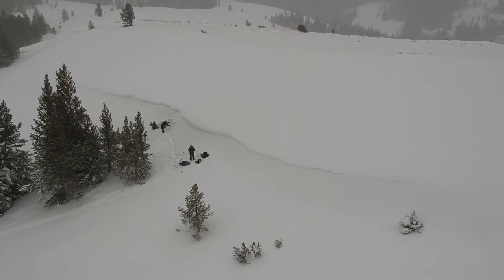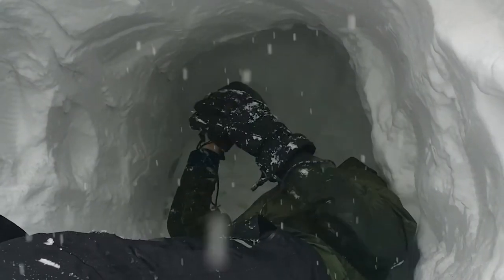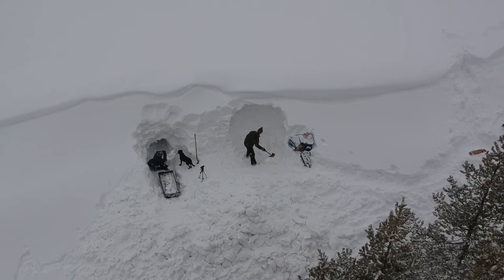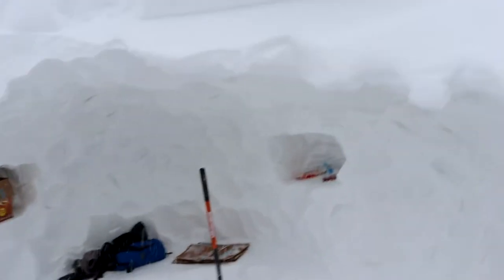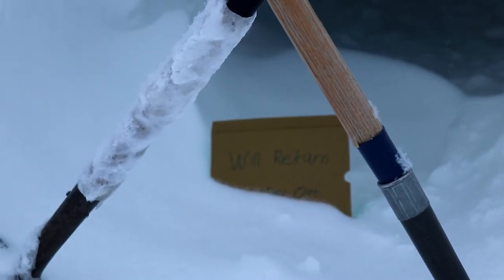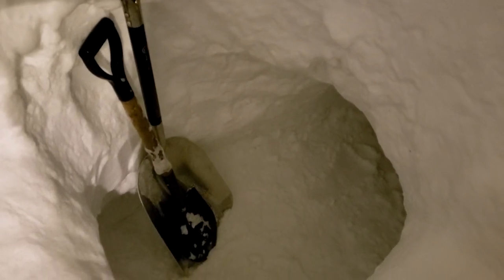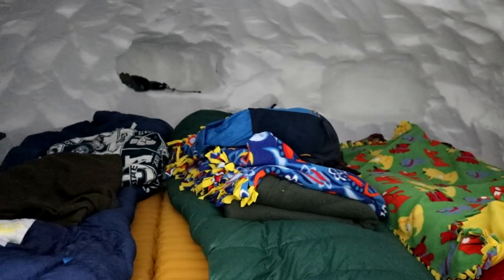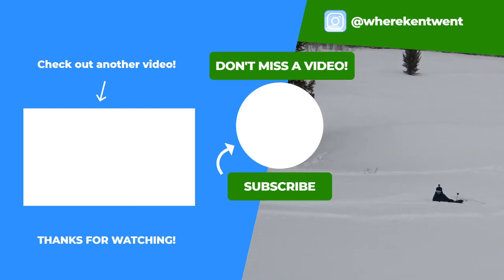How to Build a MASSIVE Snow Cave (And sleep in it)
In this video, I demonstrate how to build a snow cave shelter which is sufficient for cooking, lounging, and sleeping in even the most ruthless winter conditions. Snow caves are a great way to stay warm and protected during a winter storm.

We do this by tunneling into a large snow drift and then carving out a cavity that is big enough for 3 people to sleep in. It is a lot of work, but the sense of accomplishment is great when we survive the night out in the snow.

Did you like this video? My name is Kent and I am constantly looking for the next adventure. It really helps me out!